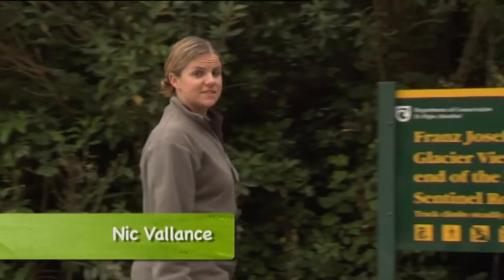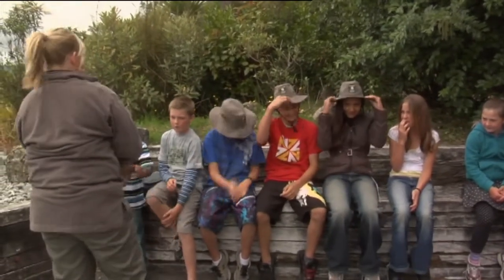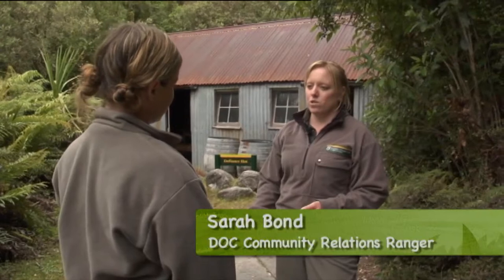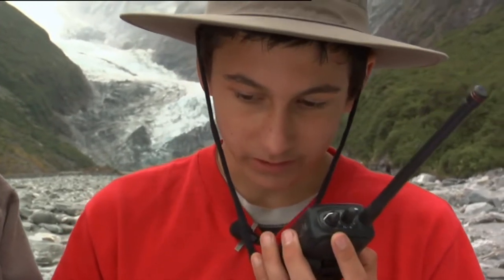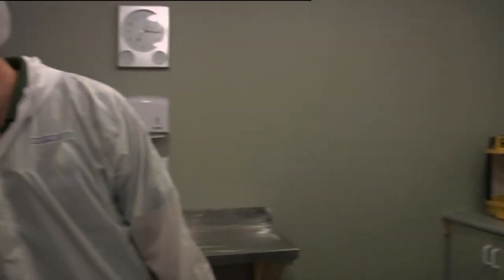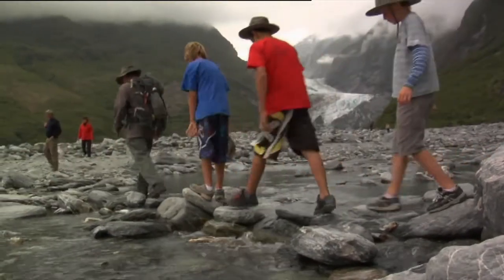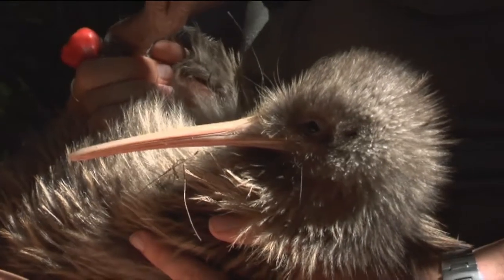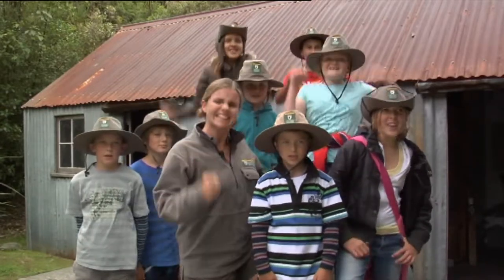Meet the Locals: Junior park rangers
Season 5, episode 51: Not many kids are lucky enough to have a glacier and a rainforest in their backyards but for school kids in Franz Josef, it's part of their daily life. This video is about kids getting to be a ranger for a day.